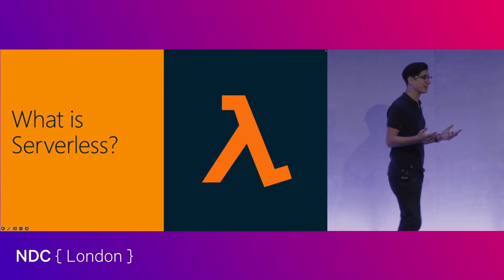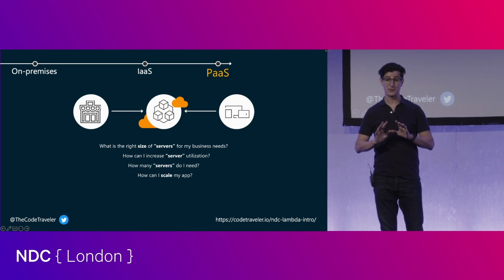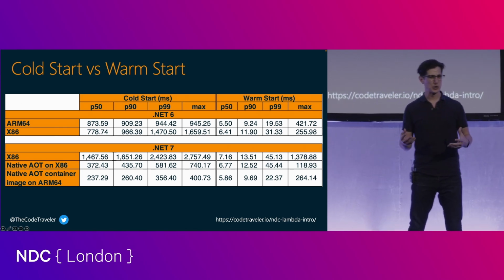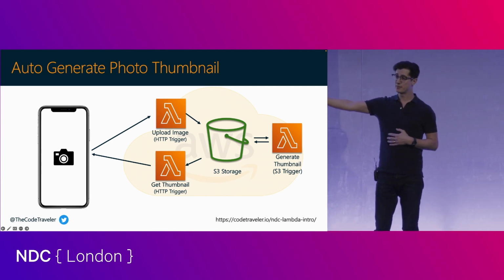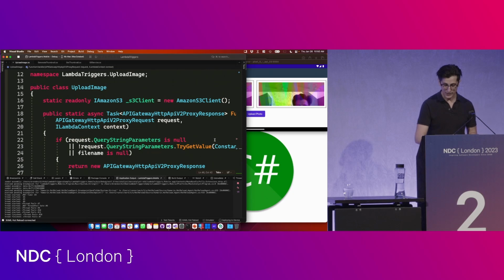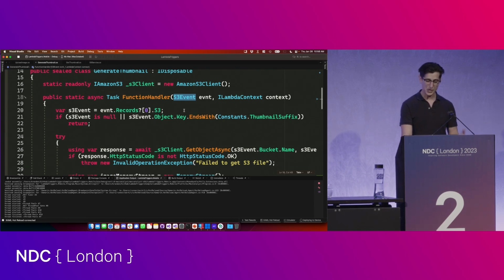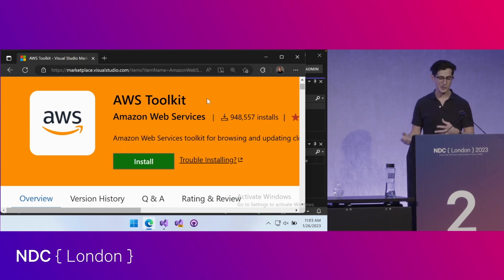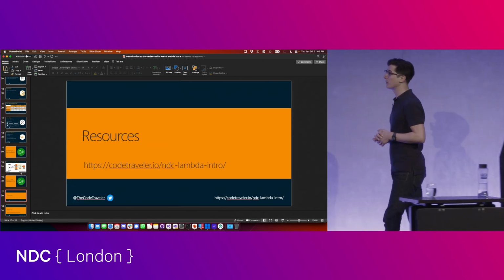Introduction to Serverless with AWS Lambda in C# - Brandon Minnick - NDC London 2023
What is Serverless and how can AWS Lambda make your life better? Good question!

Join me for this session on Serverless where we'll cover
- How can I scale my Serverless instance?
- Can I use Serverless like an API? How else can I trigger + run the code?
- And is it really cheaper? What's the catch?